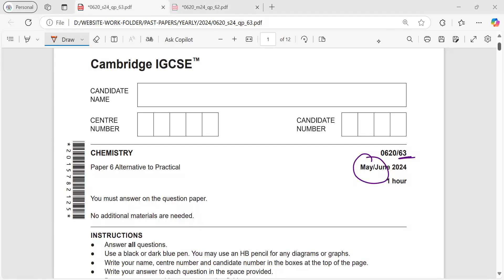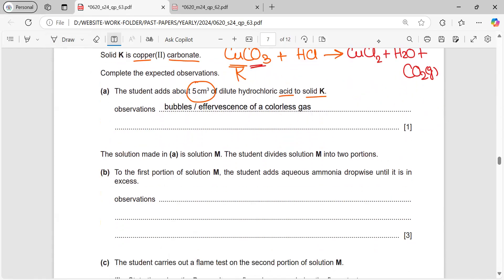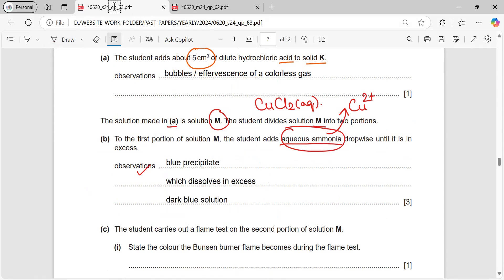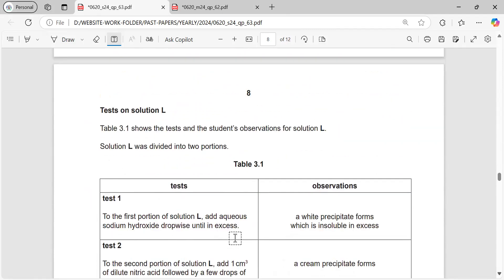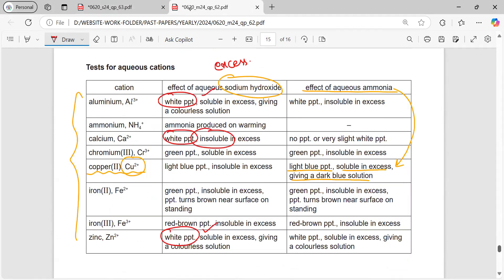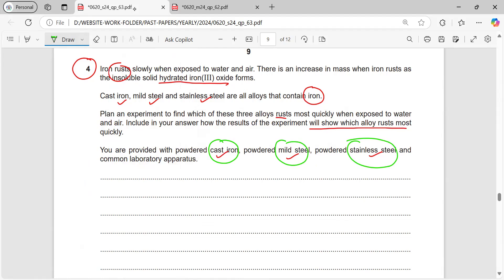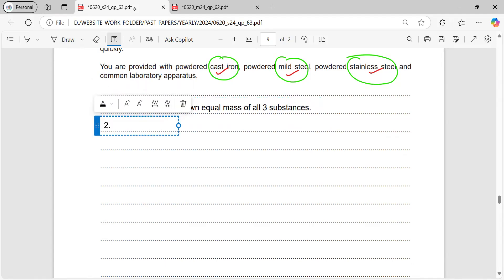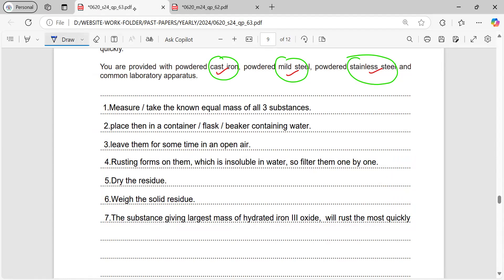IGCSE | 0620_s24_qp_63 | 0620/63/m/j/24 | Q3-4 | May June 2024 | Explained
IGCSE Chemistry Paper 63 - May/June 2024
Solved and  Model Answer with detailed explanation by Ms.Samia Qureshi

This is a tutorial video on how to solve the 0620/63/M/J/24 (Q3-4)